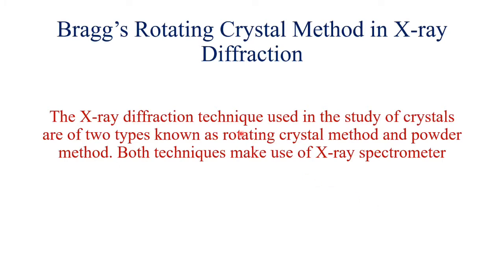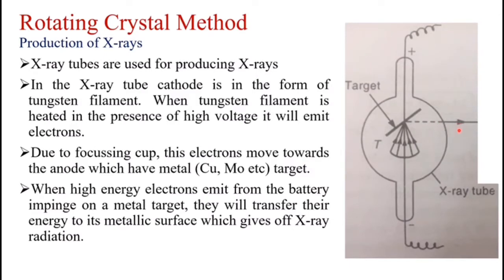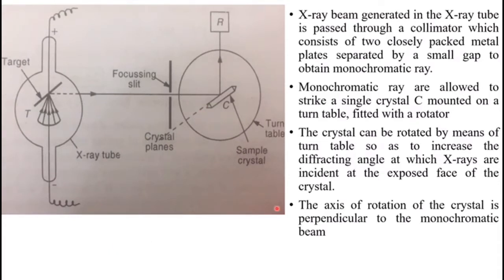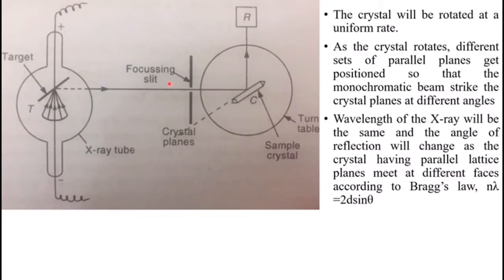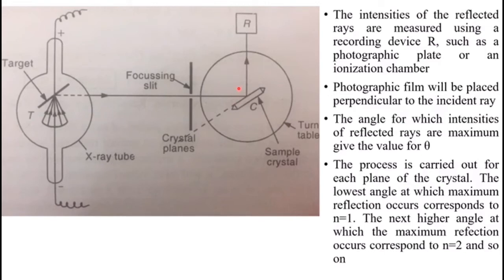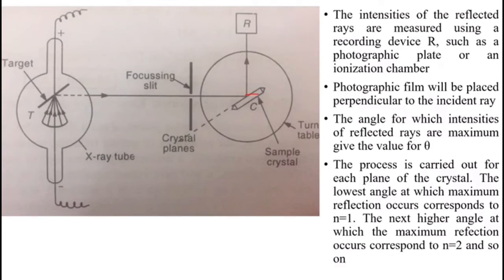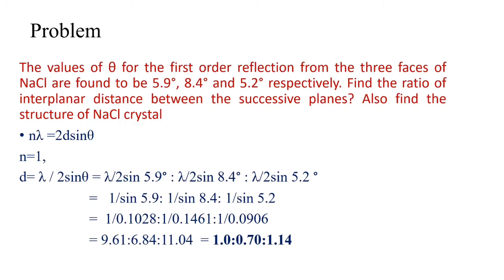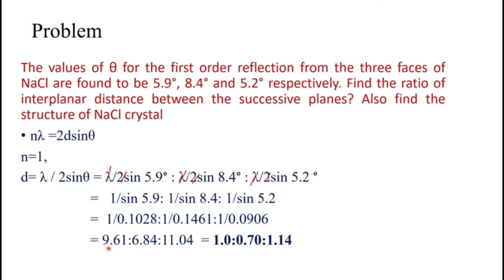(L:34) X-Ray Diffraction Techniques/ Rotating Crystal Method